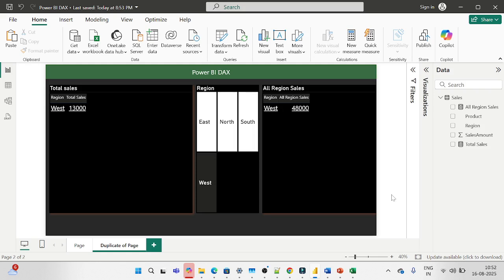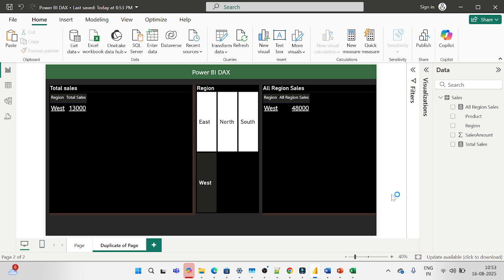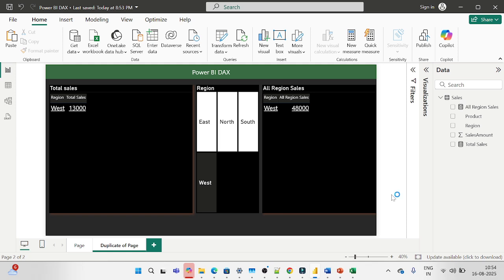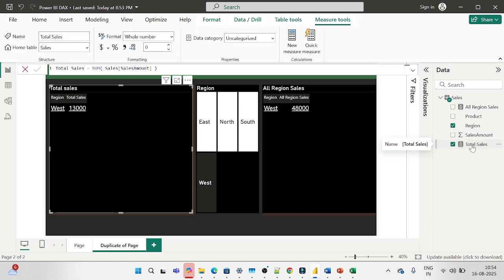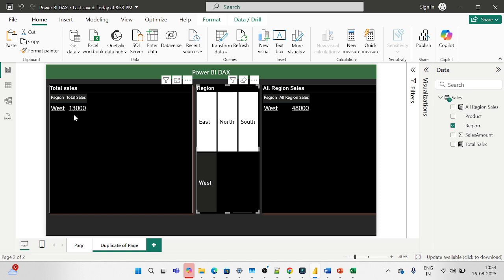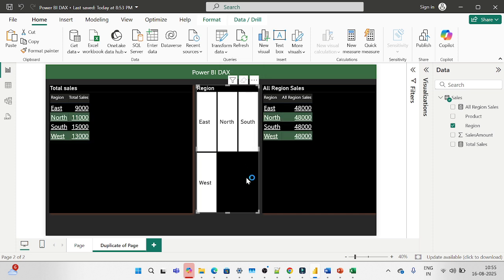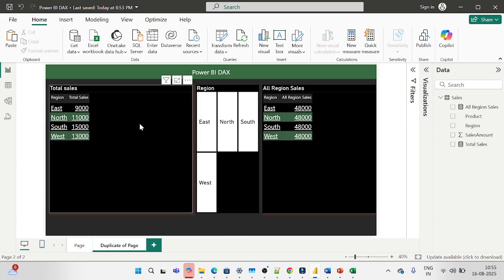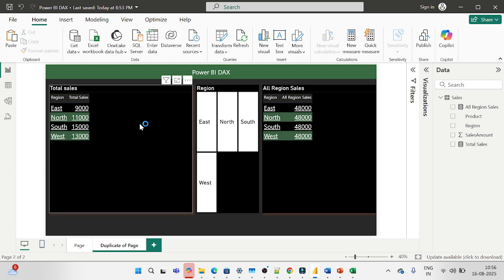Power BI REMOVEFILTERS() Explained in 5 Minutes!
Learn how to use the REMOVEFILTERS() function in Power BI to ignore slicer selections and create powerful calculations like % of total.
In this step-by-step tutorial, we cover:

What REMOVEFILTERS() does in DAX

Syntax & usage

A practical example using Region slicers

When to use REMOVEFILTERS() vs ALL()

Whether you’re a beginner or an advanced Power BI user, this function will help you take control of your visuals and create more flexible measures.

How to Ignore Slicers in Power BI with REMOVEFILTERS()

REMOVEFILTERS() in Power BI – The Secret to % of Total!

DAX REMOVEFILTERS() Function – Beginner to Pro Guide